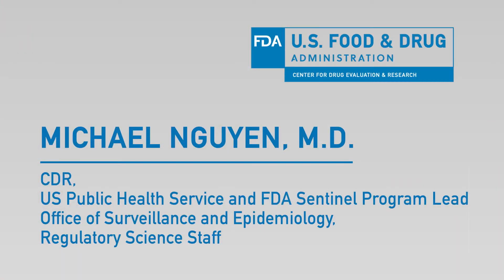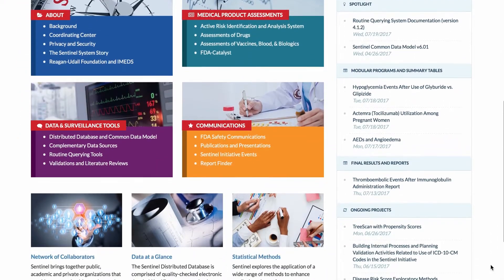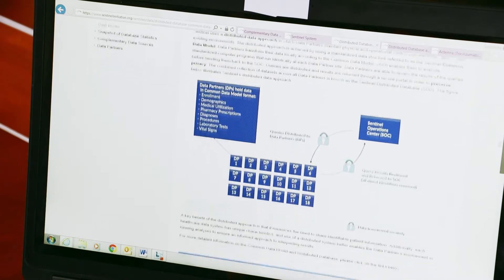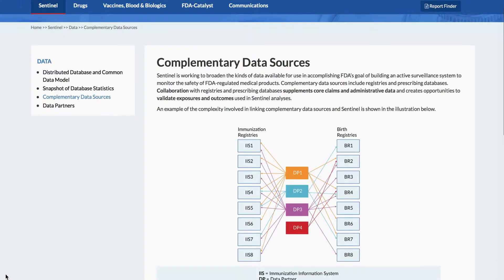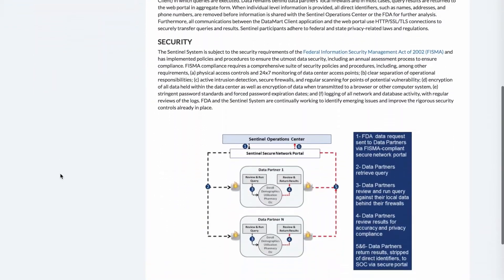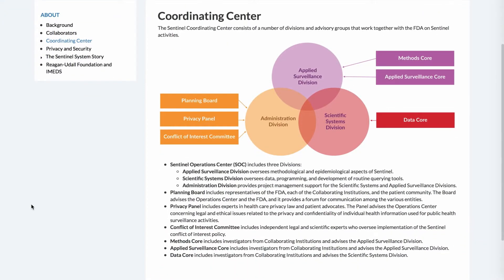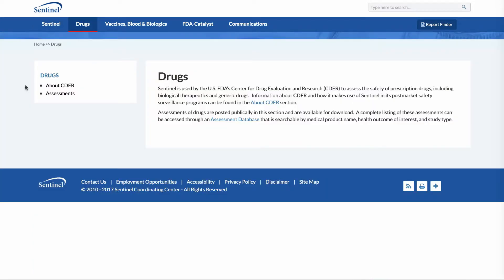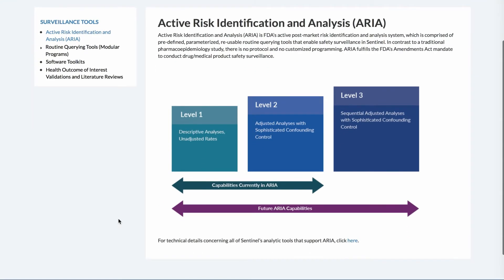Michael Nguyen, M.D.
Sentinel, FDA CDER’s active surveillance program, is used to efficiently monitor the safety of medical products on a massive scale.